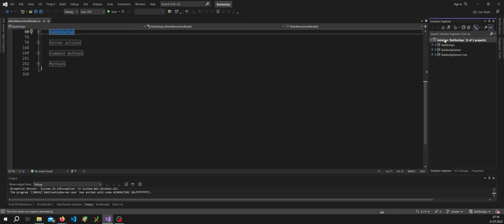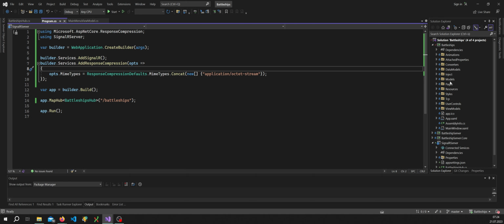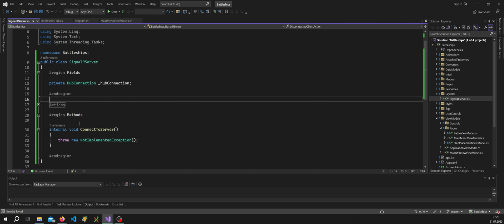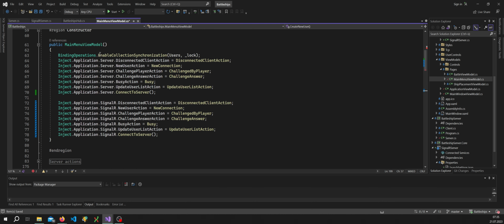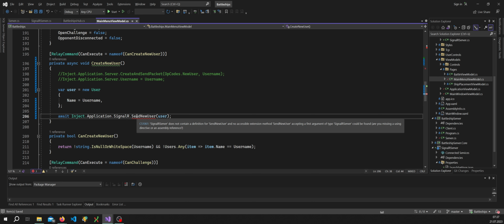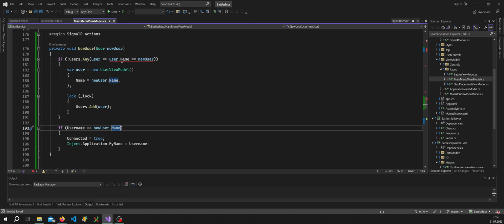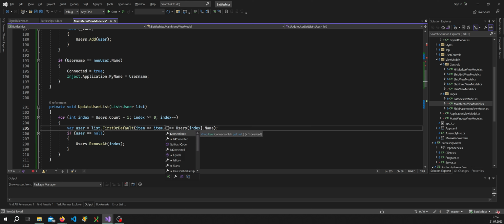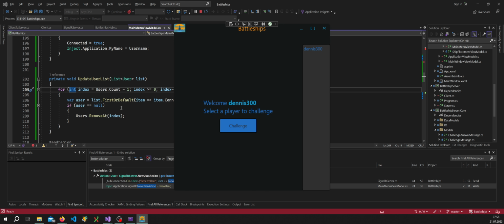SignalR Server Tutorial 01: Basic setup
In this tutorial I will add an ASP .NET Core project which will be the signalR server. We will also implement a connection from the client to the server.